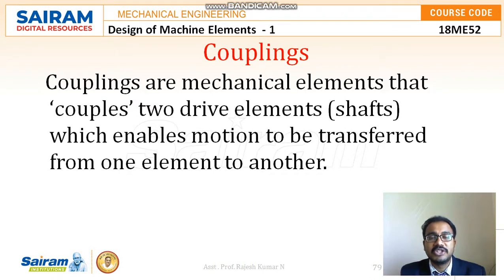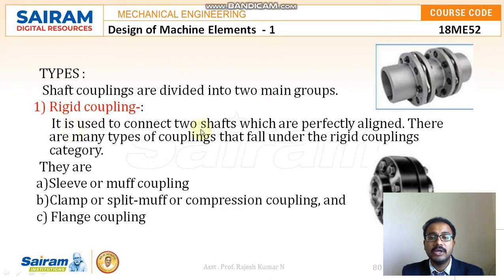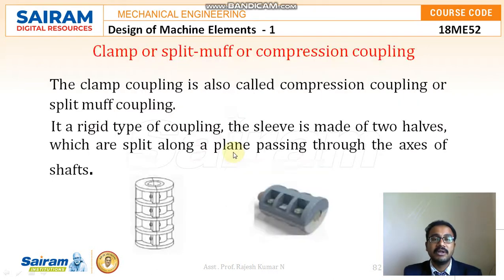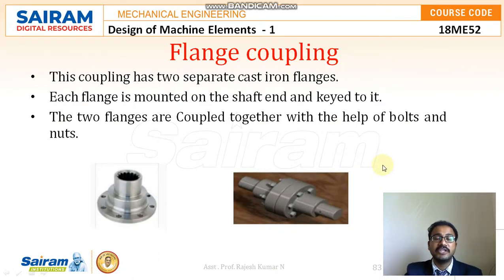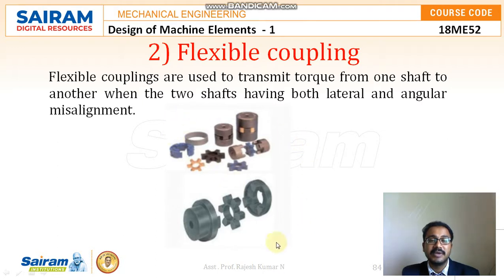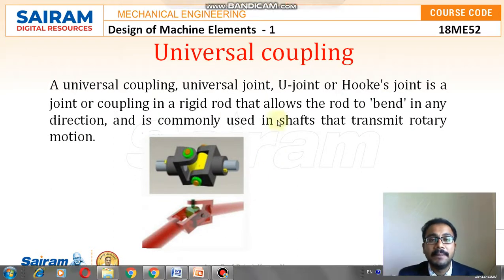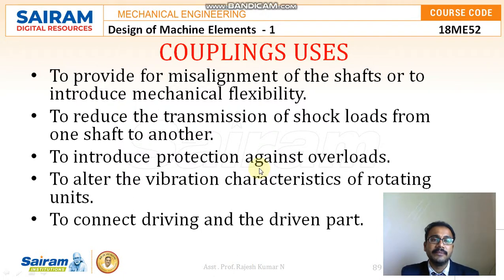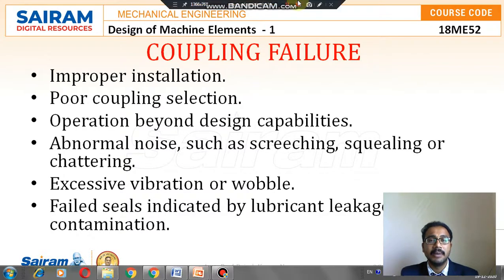LECTURE VIDEO 7 _8ME52_MODULE 3_RIGID,FLEXIBLE COIUPLINGS,TYPES,APPLICATIONS_ RAJESH KUMAR N